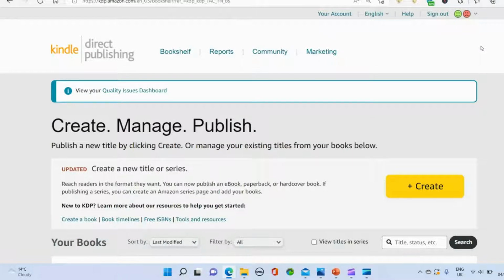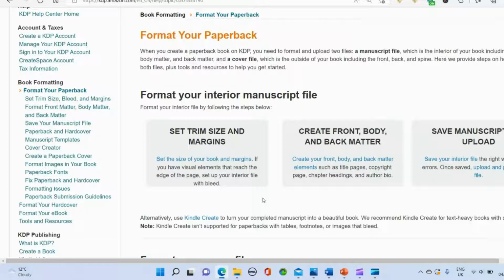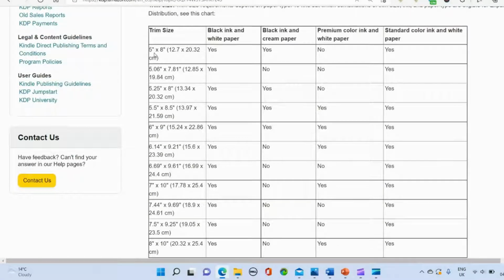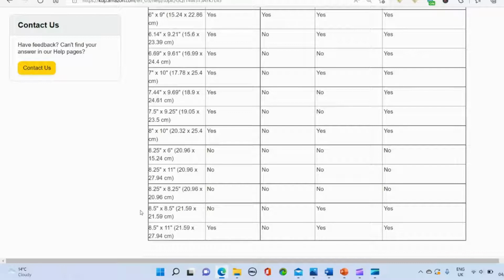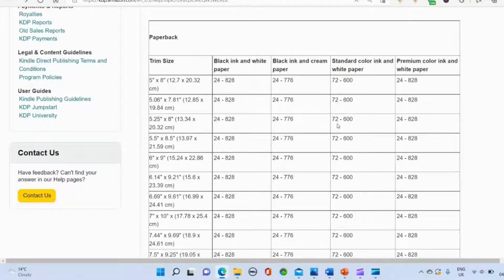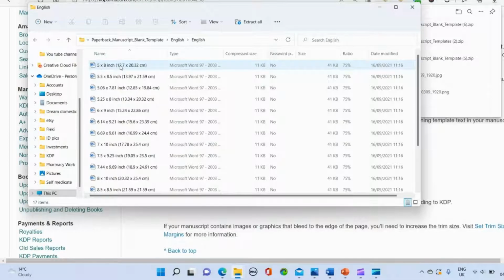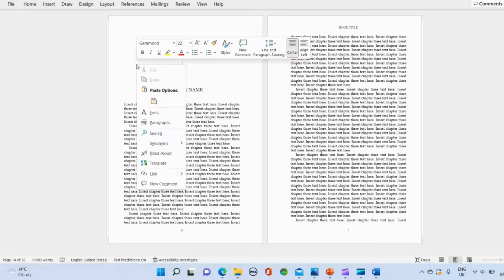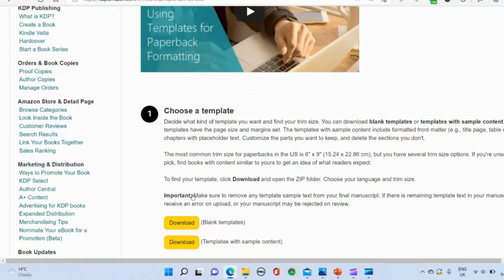Getting the Right Format for KDP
Making sure you are putting your content in the right format to prevent rejections on KDP. Upload your work today so that it gets approved FIRST time. Where to find the template you can use for free!